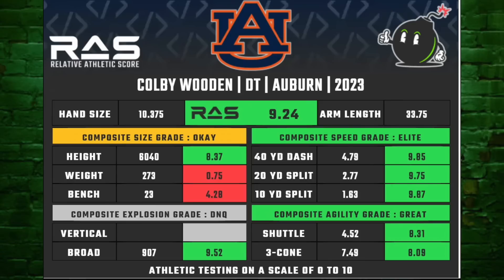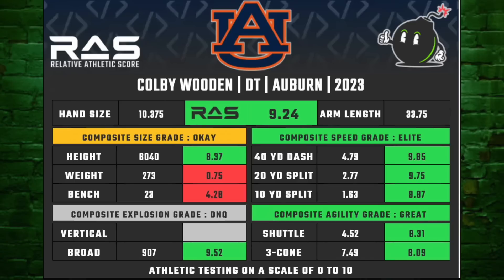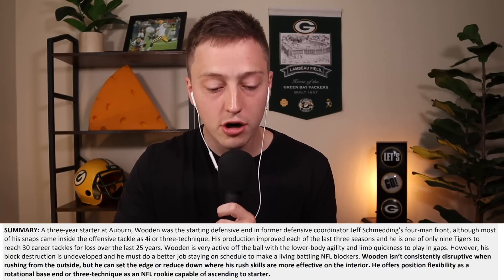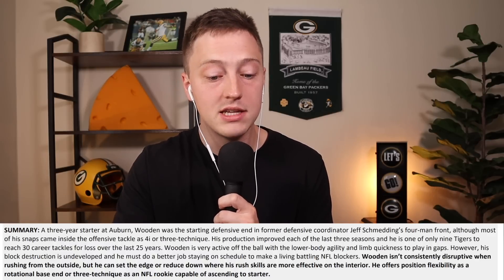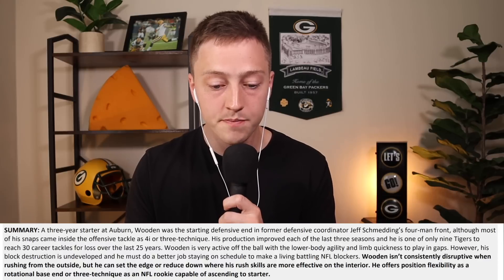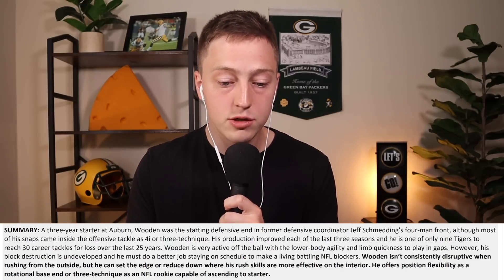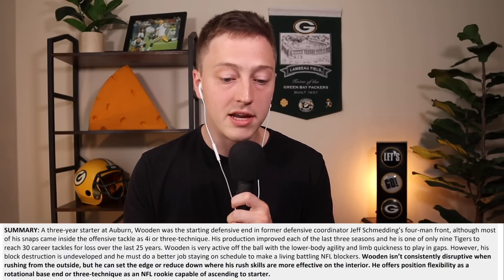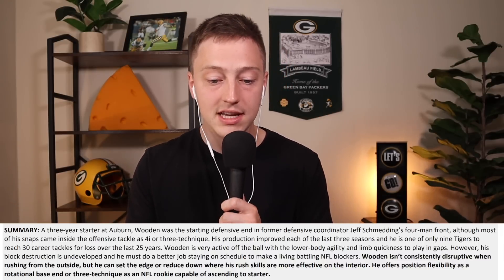Packers Draft DT Colby Wooden!